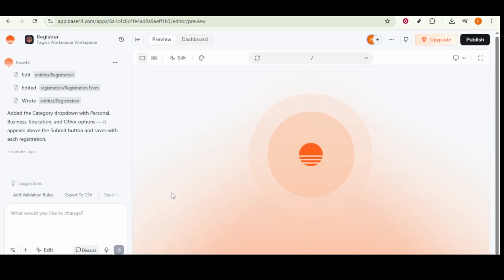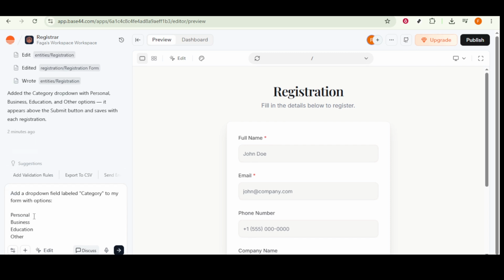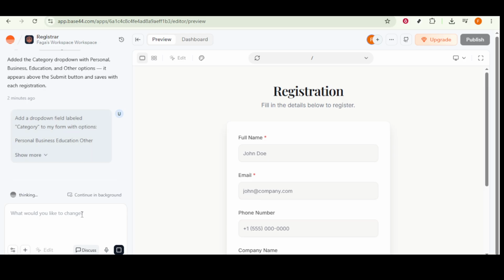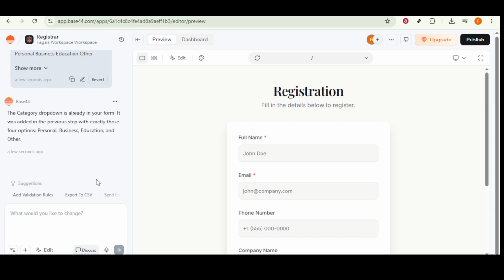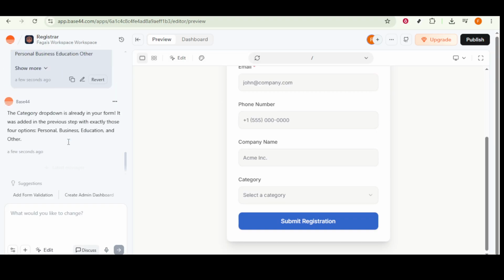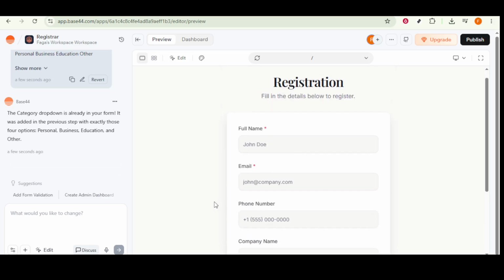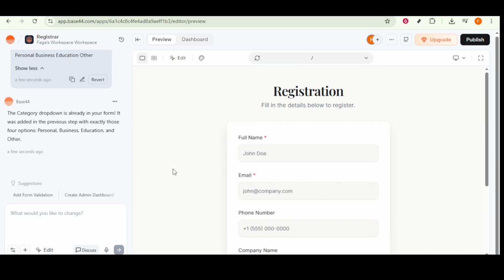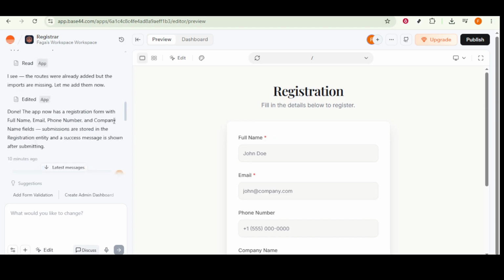How To Create A Dropdown Menu In Base44